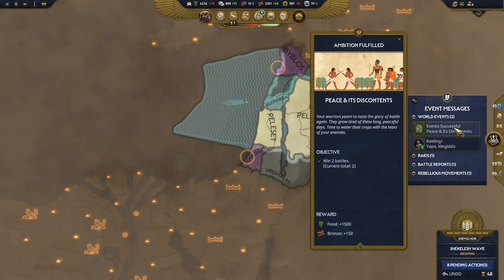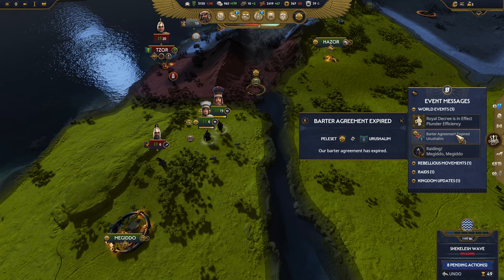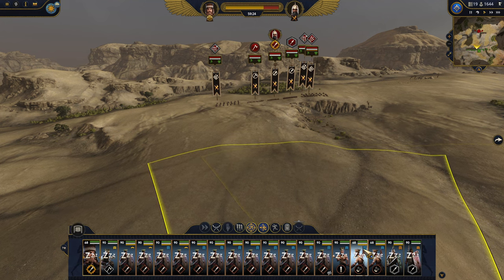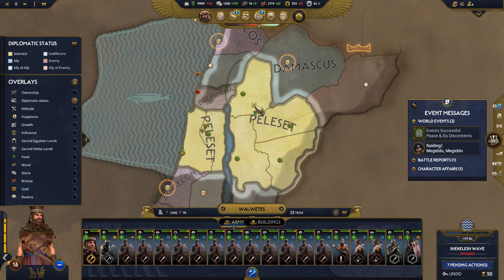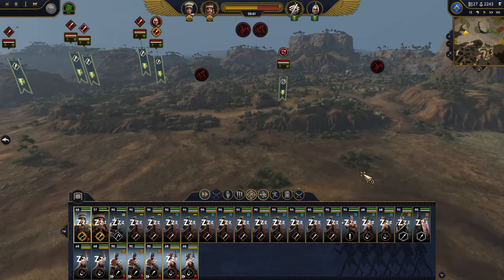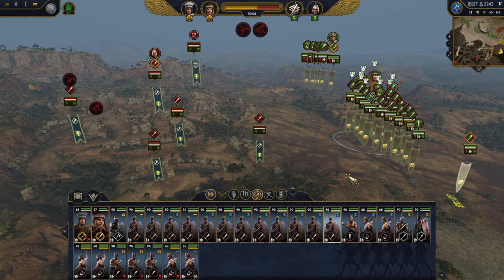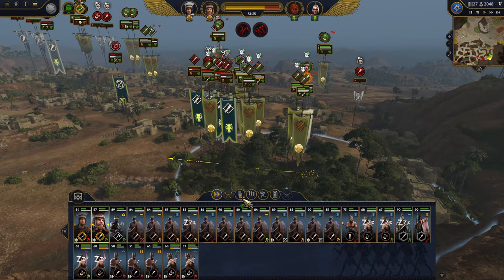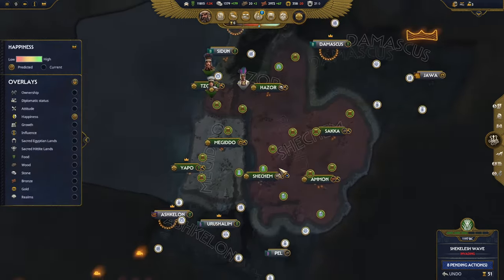Total War Pharaoh - Sea Peoples - Walwetes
Total War Pharaoh
Total War Pharaoh Campaign
Total War Pharaoh Gameplay